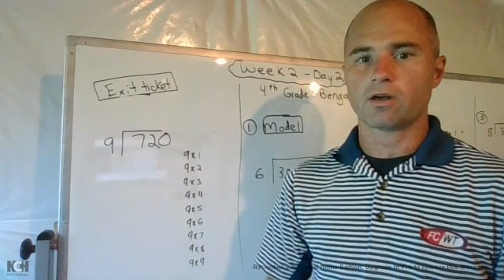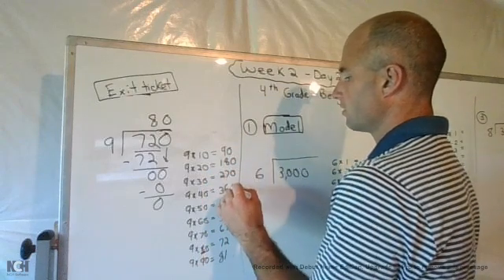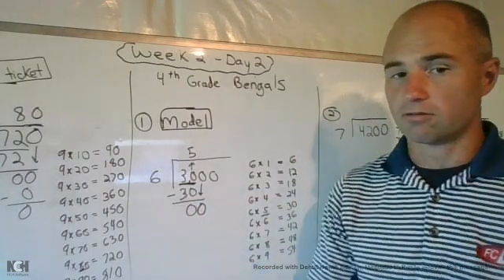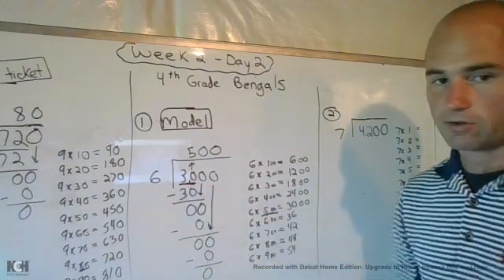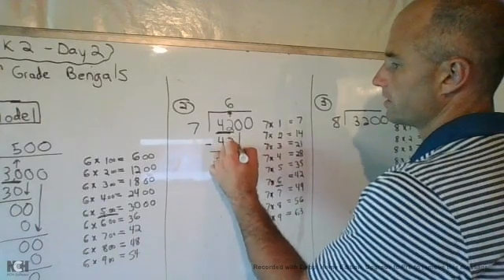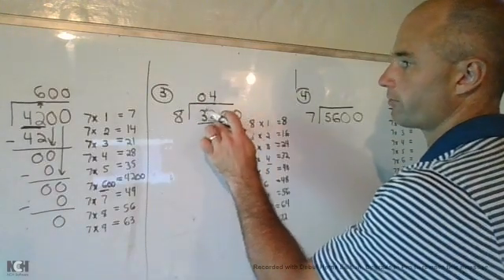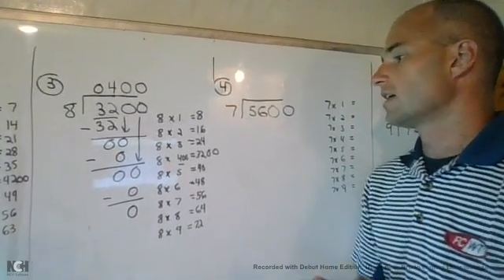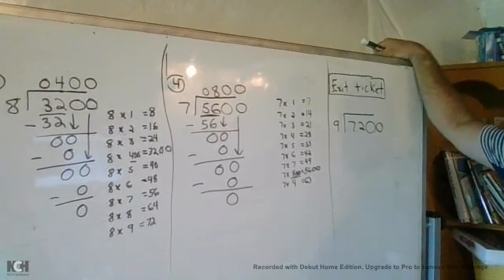Week 2 Day 2 4th Grade Bengals